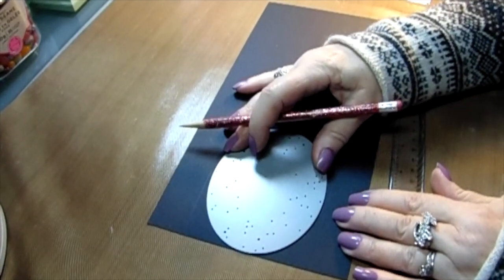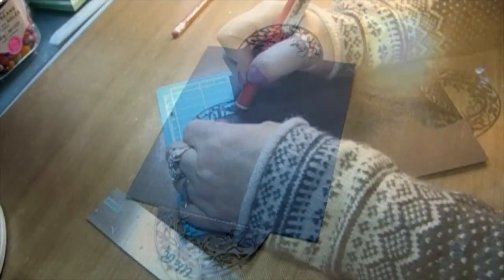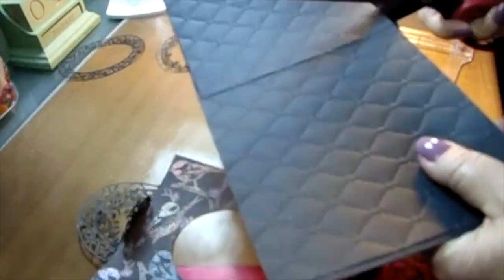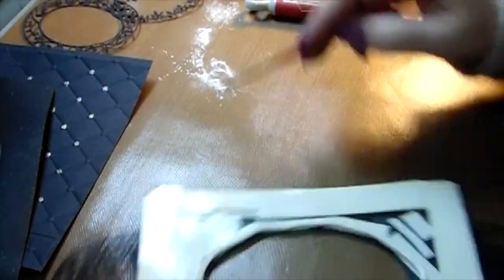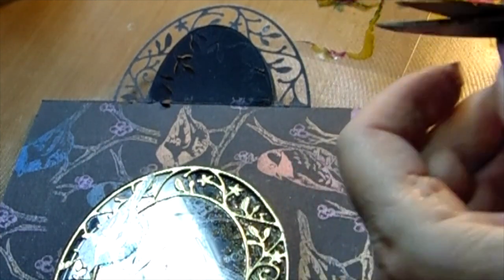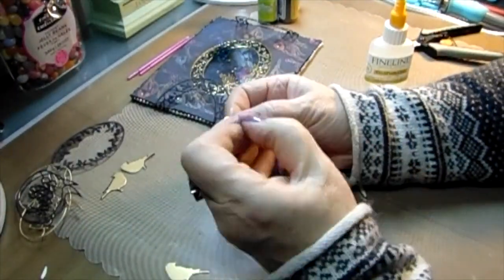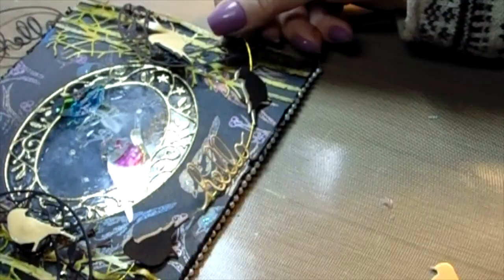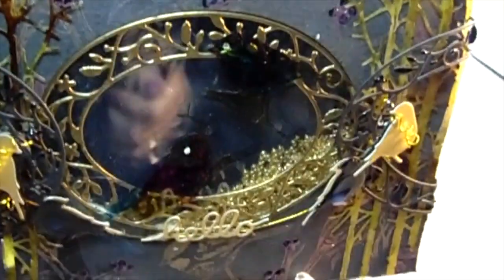Mixed Media Card with Perfect Pearls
How to make a Mixed Media Card Interactive, Partially Intricate Die Cuts, Alcohol Inked Colouring, all on one Mixed Media Double Sided Card. If you enjoy different technique's, and Incorporating them into a Card with plenty of Shabby, and Vintage, this is the video to watch.